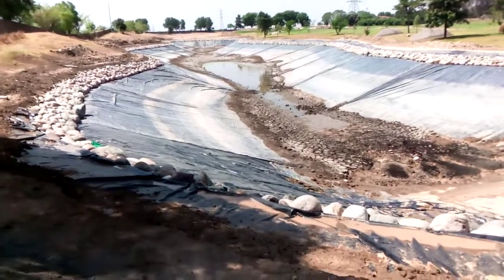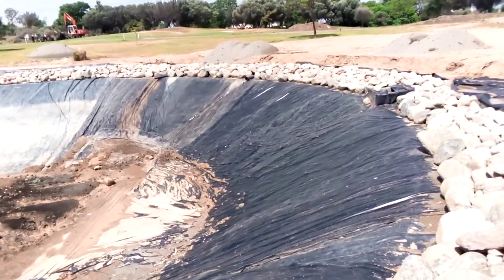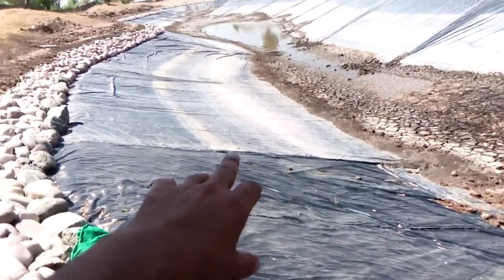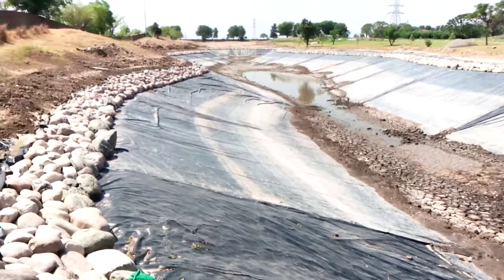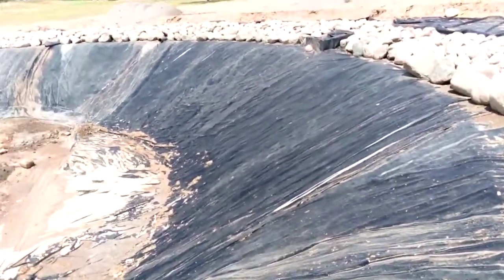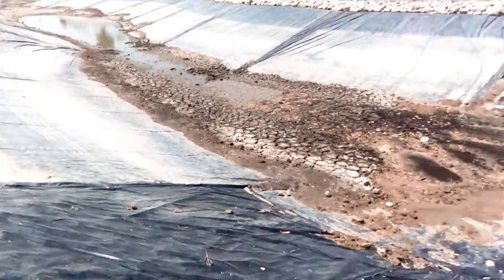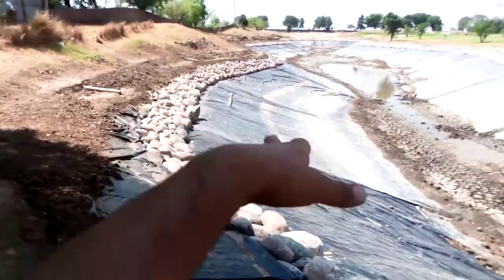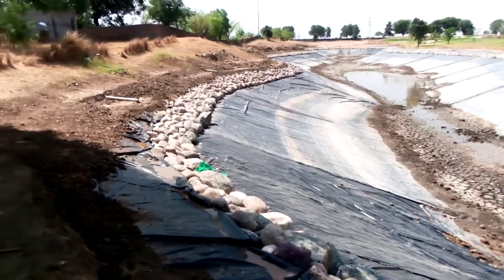how to control water losses, seepage control, deep perculation control from lakes. lake construction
water losses control via subsurface drainage system.
why subsurface drainage system required for grasses.
subsurface drainage system installation.